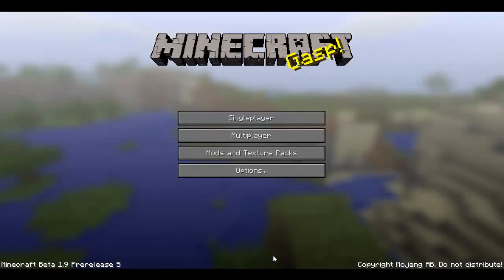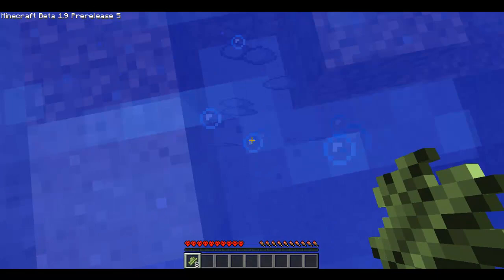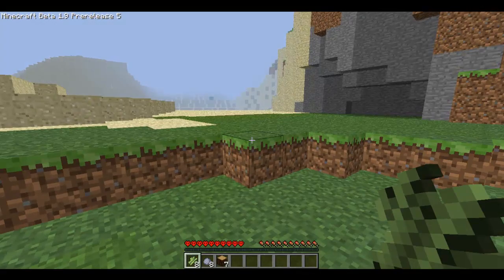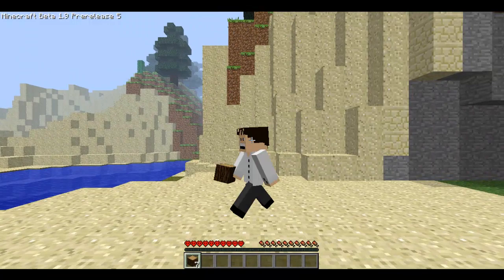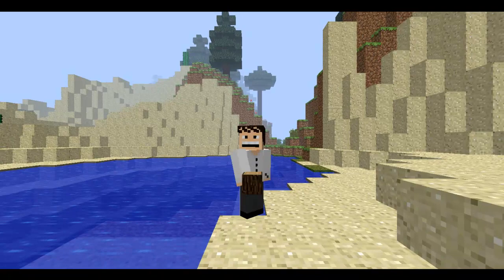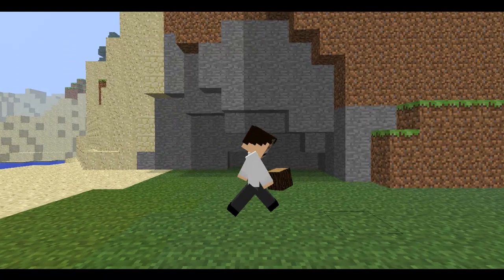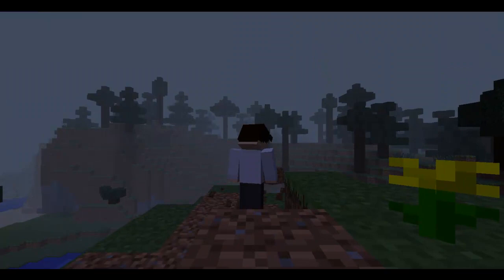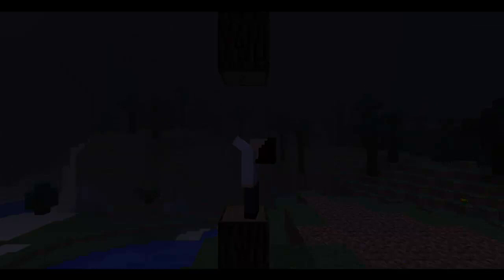Perry plays Minecraft - Hardcore Survival Pre 5: Well, that went well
Perry attempts hardcore mode on 1.9 pre 5 and with a self-inflicted hinderance/cool thingy, he struggles/wins.

Zombie Battle music:
Swordsman